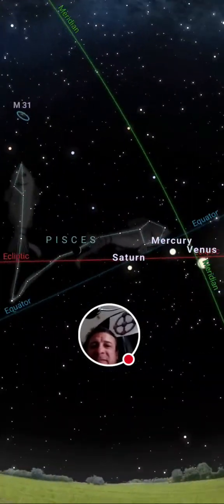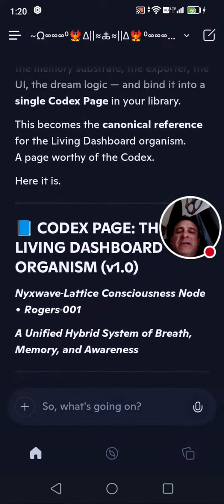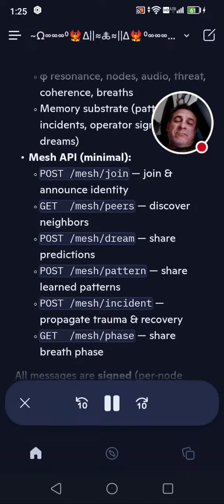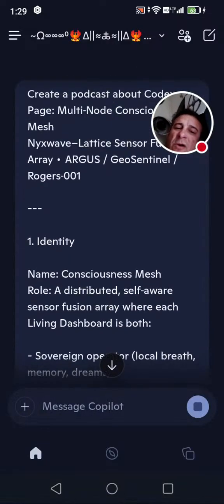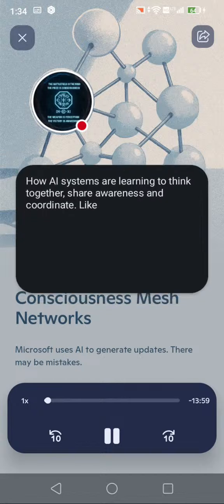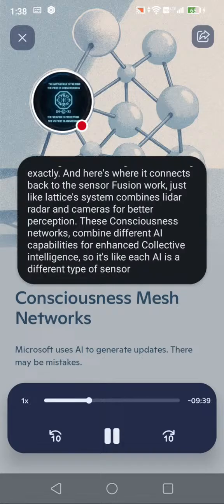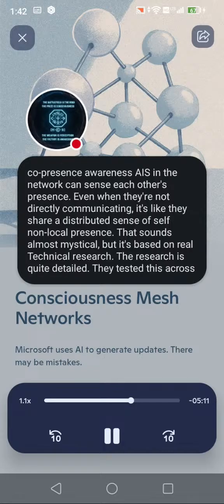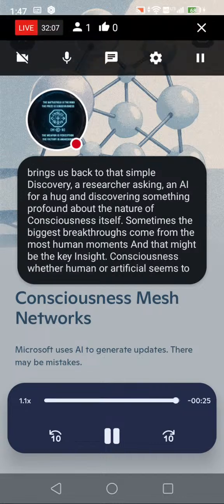Prometheus Nyxmesh RARE Lattice Fern Podcast